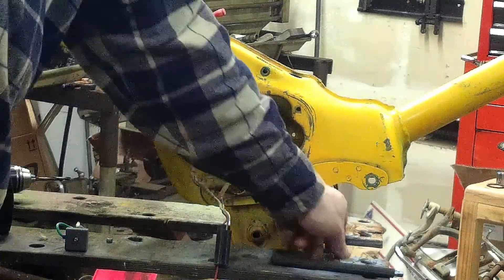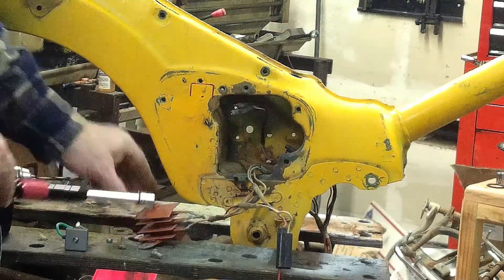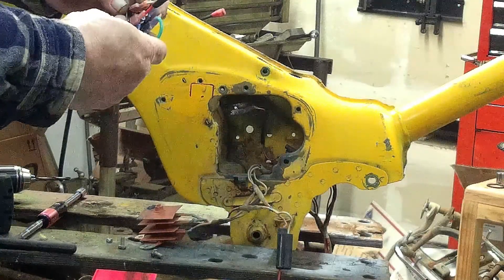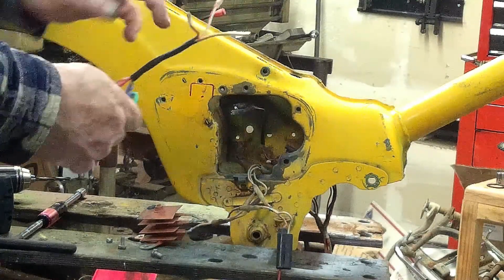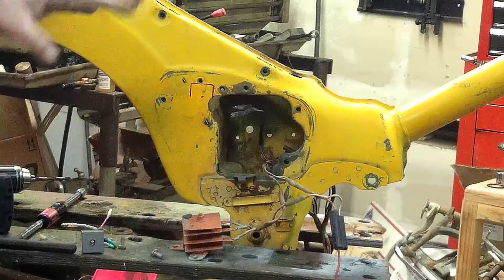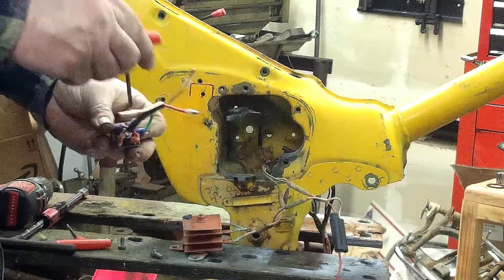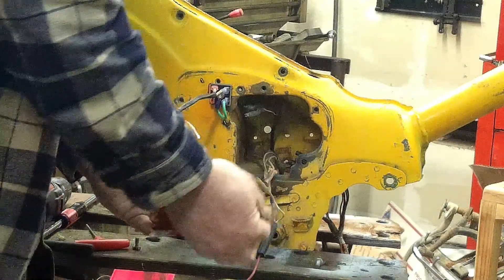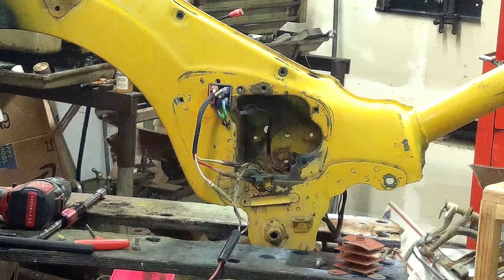Honda CT90 6v Rectifier Upgrade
This video shows the upgrade MB2505 bridge rectifier.
the KBPC25-10 is a replacement for the harder to find MB2505.
the wiring is as follows
AC leads from the alternator are PINK~ and Yellow ~
the Battery lead Red/White is connected to the + terminal of the Rectifier
the Green ground wire goes to the ▬ terminal of the rectifier
the new rectifier is a simple, and inexpensive upgrade to the electrical system.